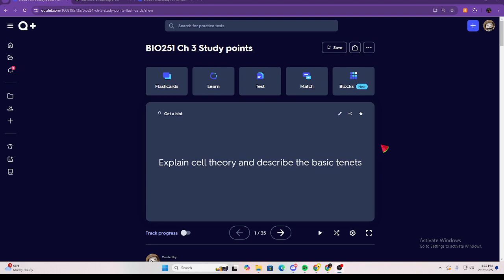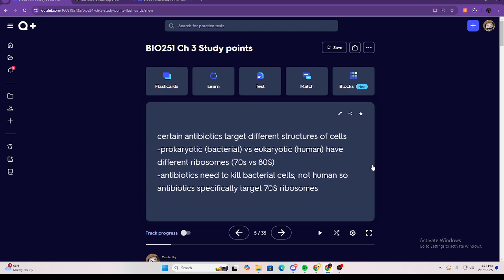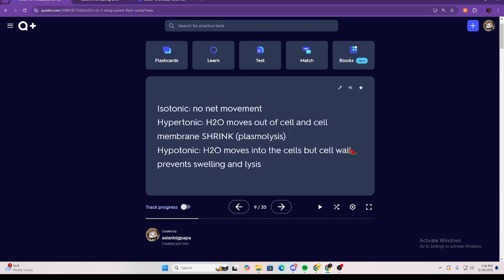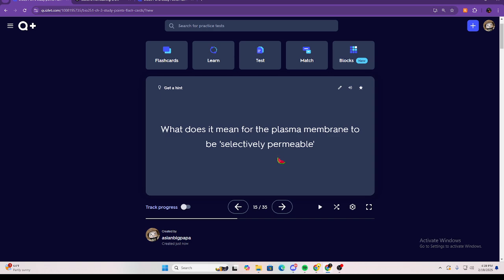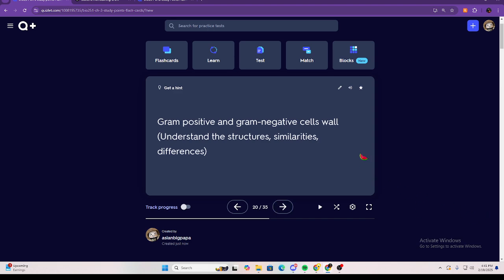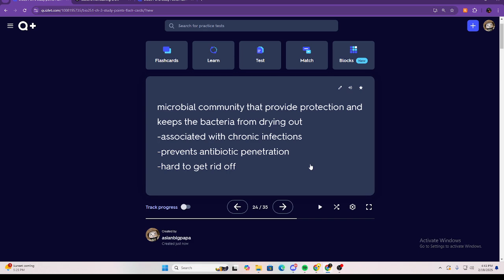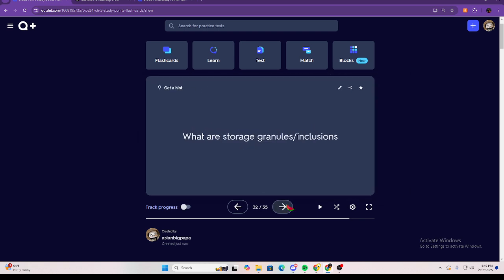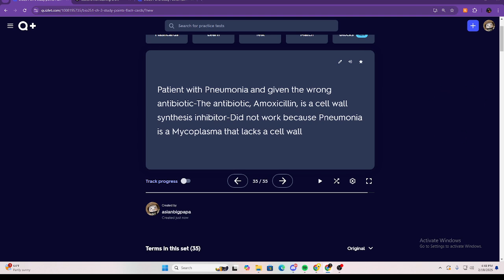UNLV BIO251 Ch 3 Study Points